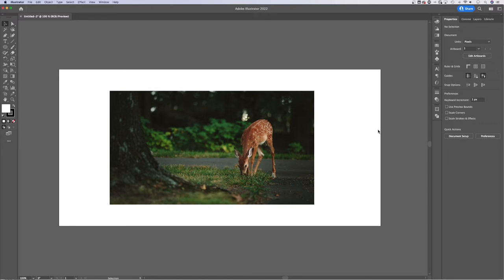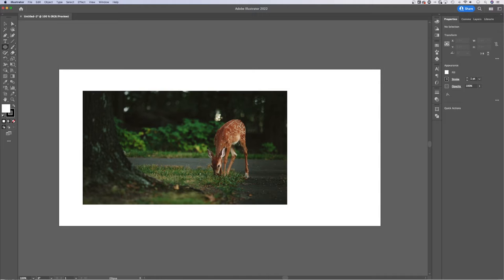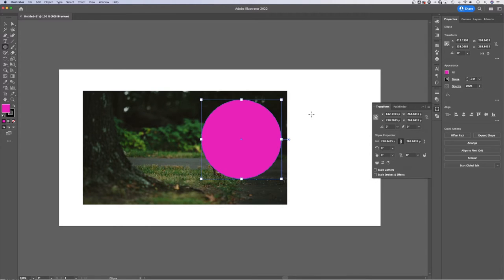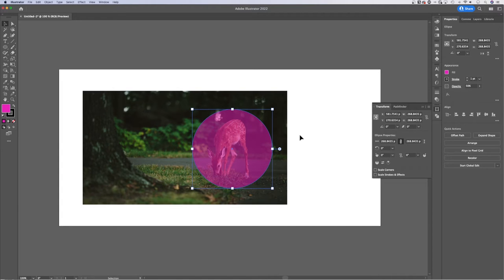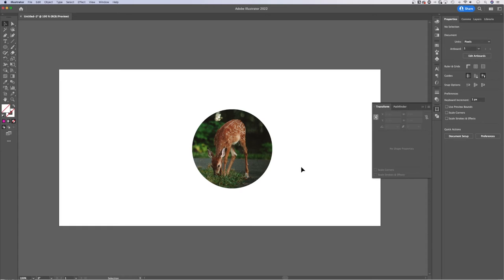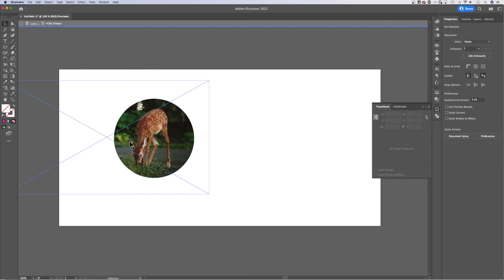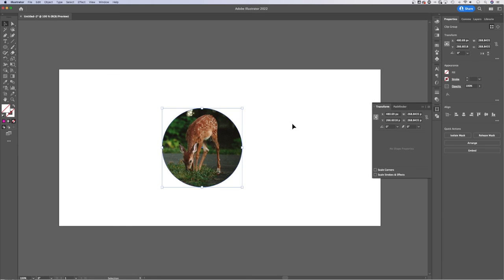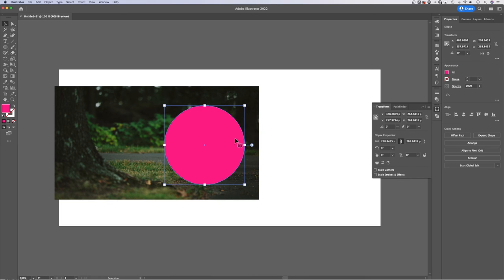How to Make a Clipping Mask in Illustrator (Tutorial)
In this Illustrator tutorial, learn how to make a clipping mask. We also take a look at how to undo a clipping mask in Illustrator. Making clipping masks are easy, and how to release a clipping mask in Illustrator is just as simple!